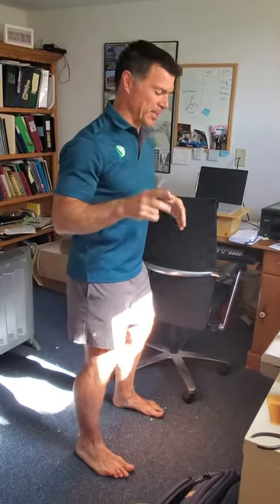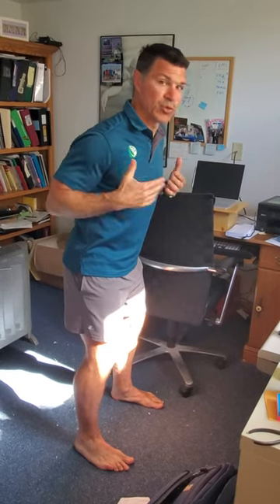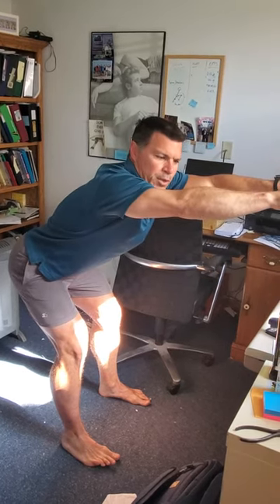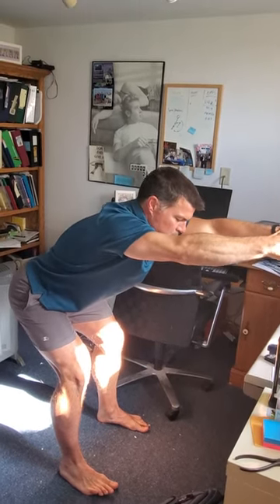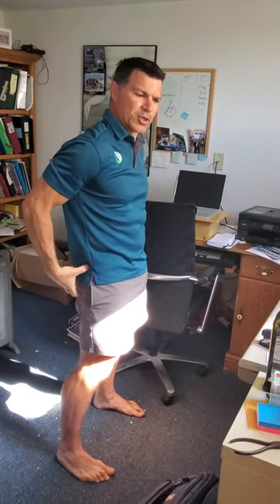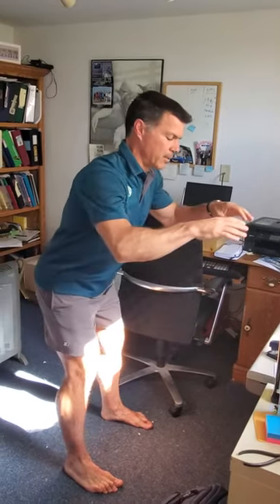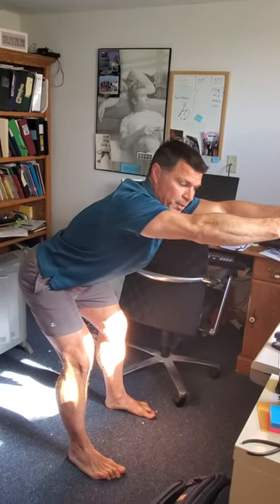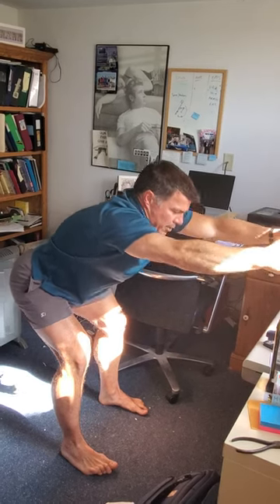Hip hinge to low back stretch